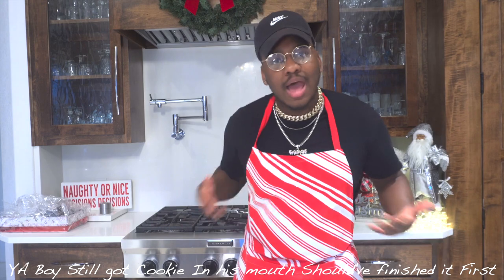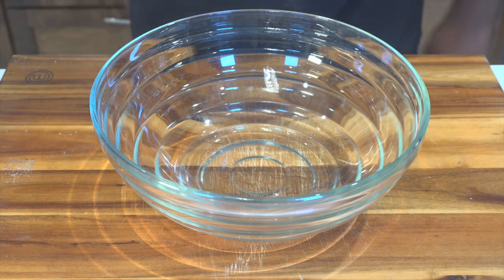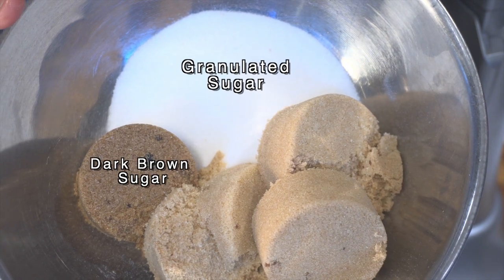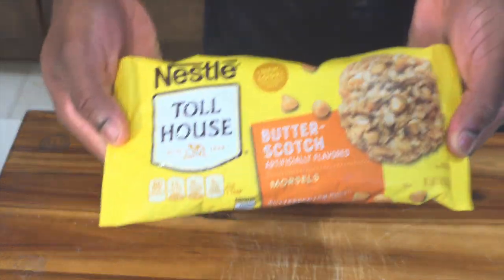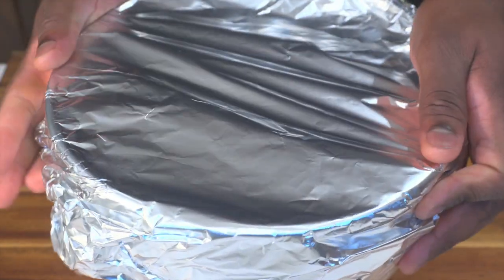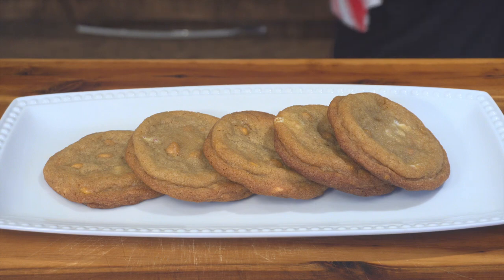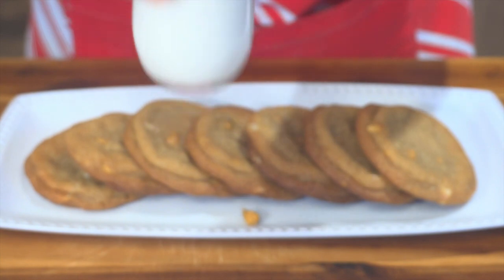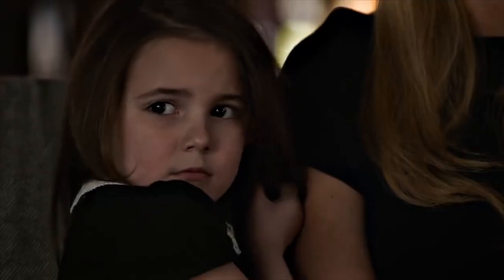Butterscotch Cookies Recipe (3k Special)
Homemade Butterscotch Cookies Recipe (Christmas Cookies)

Christmas is Coming and So is Santa Lets Make some cookies that you and Him will Love this Cookie recipe is personally one of my Favorites and it's So chewy and Soft that youll die for these cookies. Also Thank You Savage Gang For 3 thousand Subscribers I love yall so much and Im Grateful for all the love and ready for Many More to come.

| ThatSavageKid

I Would Really Appreciate it If Y'all Would SHARE my channel to your friends and family! Thanks for your support Savage Gang!!!

Ingredients :
3/4 Cup Unsalted Butter (Soften)
3/4 Light brown sugar
1/4 Cup Dark Brown Sugar
2/4 Granulated Sugar
1 Tsp Vanilla Extract
2 Eggs
2 1/2 Cups All Purpose Flour
1 Tsp Baking Soda
1/2 Tsp Sea Salt
3/4 Cup Butterscotch

 ThatSavageKid

ignore : that Savage Kitchen,butterscotch cookies,how to make butterscotch cookies,butterscotch cookies recipe,how to make cookies,easy butterscotch cookies,cookies,savage kitchen,how to bake butterscotch cookies,baking,butterscotch,how to bake cookies,christmas cookies recipes,butterscotch chip cookies,butterscotch chips,homemade butterscotch,christmas cookies,cookies recipe,butterscotch chips cookies,holiday cookies,easy cookies,homemade cookies how to make butterscotch cookies that savage kitchen how to bake butterscotch cookies